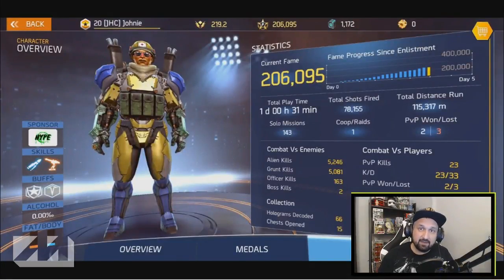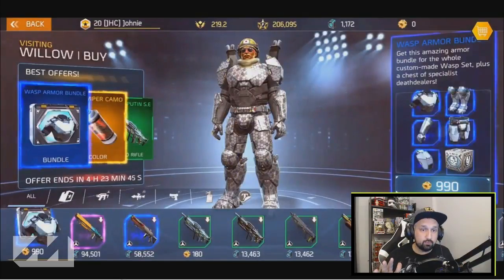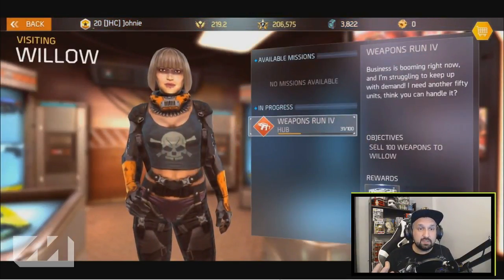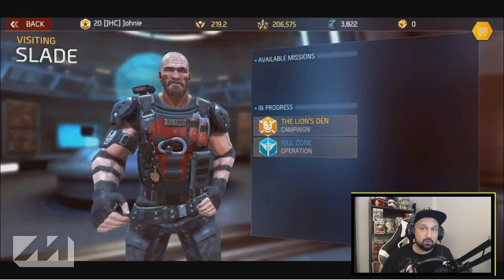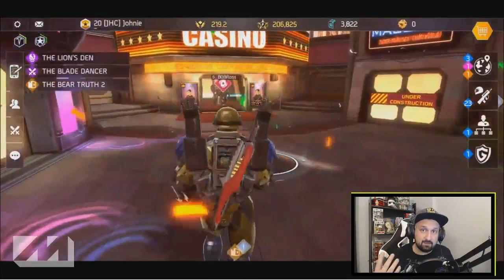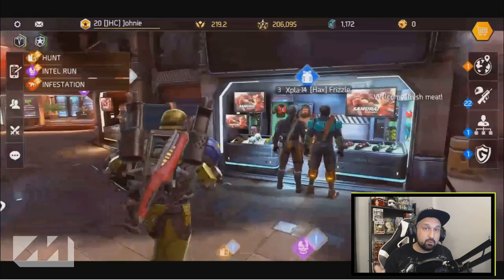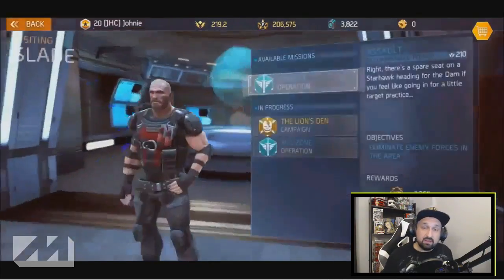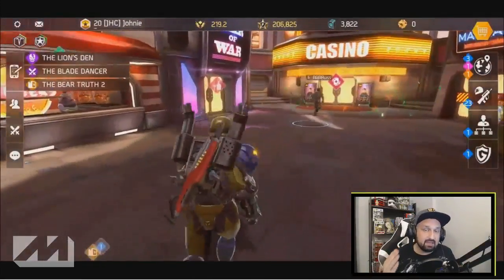Max level explained, tips to get HIGHER power gear - Shadowgun Legends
**UPDATE**  MAX rank is now 20+7!!

Hi guys here is a leveling guide for shadowgun legends that clearly explains what is the max level and what happens after level 20. Also some tips to get higher power gear than your actual max level...